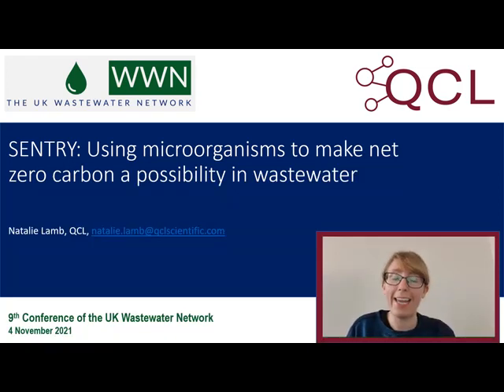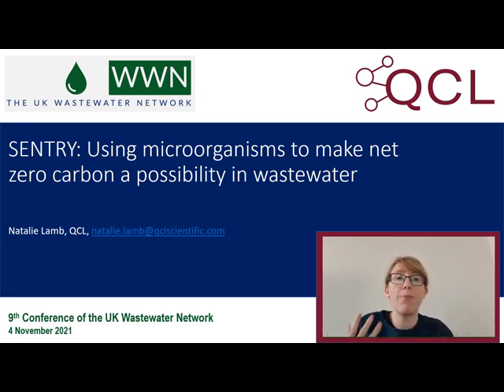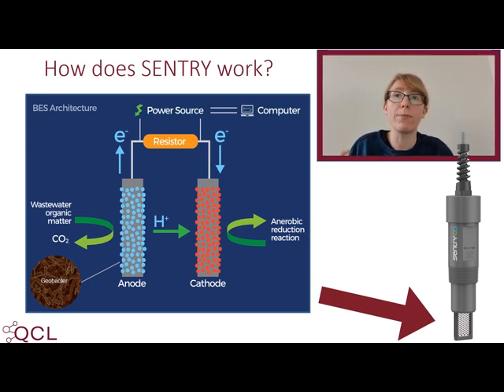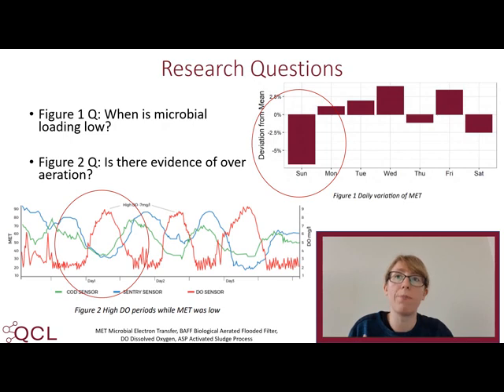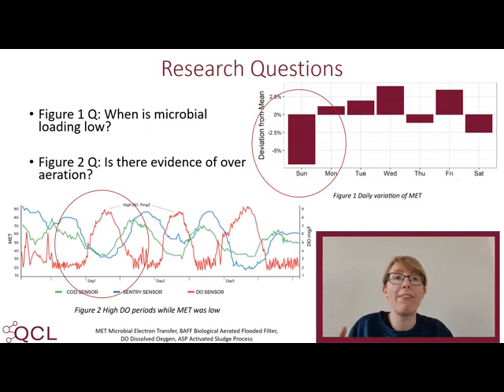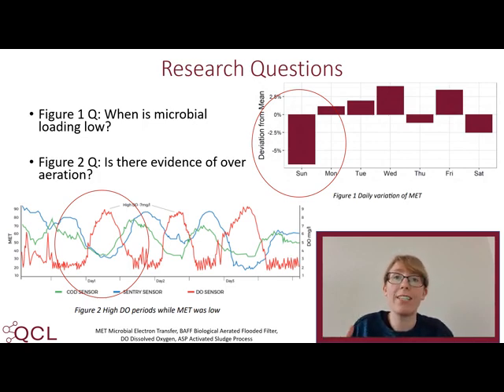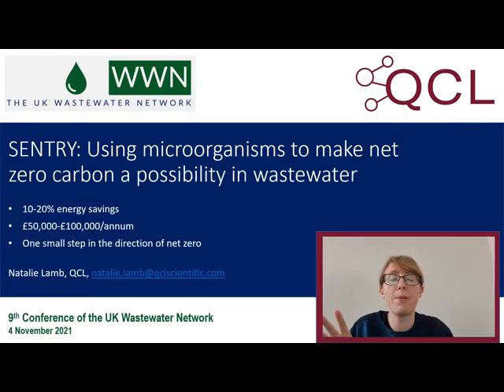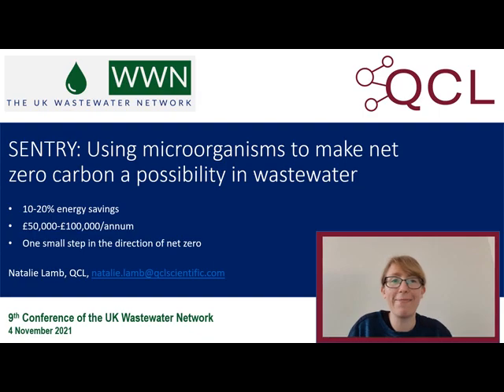SENTRY - How it Works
SENTRY is a unique bio-electrode sensor measuring the rate of carbon consumption of the biology directly in the water or wastewater stream.
This provides real-time microbial performance monitoring of anaerobic and aerobic waste digestion systems. The data from SENTRY enables wastewater stream engineers and operators to continually monitor the microbial stability of their treatment process or anaerobic digesters and can be used to improve and optimise system performance.